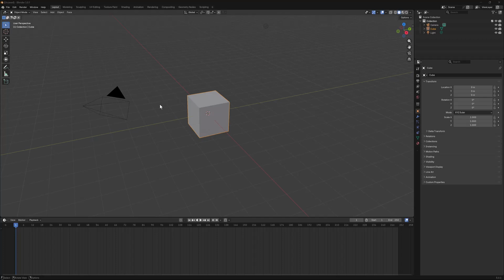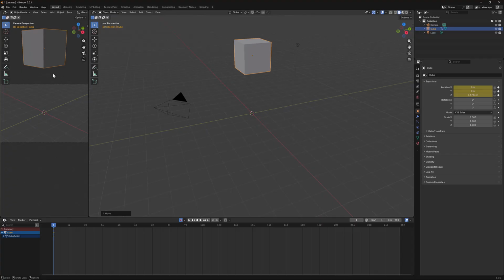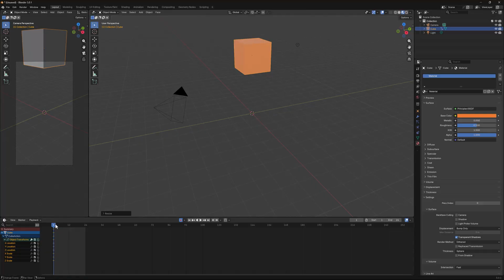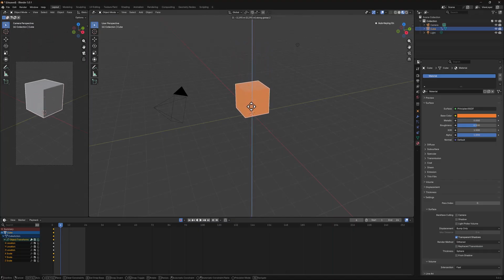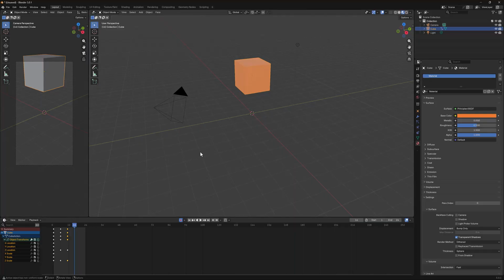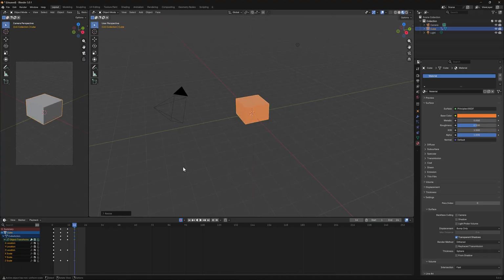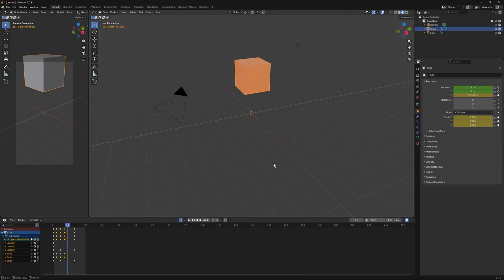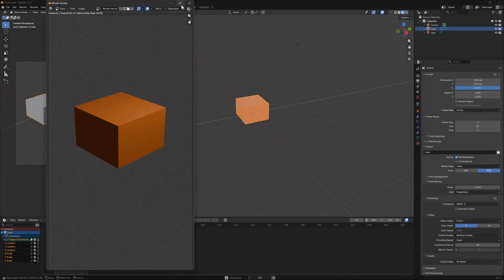Learning 3D Animation in Blender 5: Principles of Animation - Squash and Stretch with Shape Keys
Dr. Burton demonstrates a core 3d modeling principle in this Blender tutorial. Learn how to create dynamic squash and stretch effects using shape key driver. This animation technique is crucial for bringing life to your 3d modeling projects. Follow along with this tutorial to enhance your Blender animation skills.